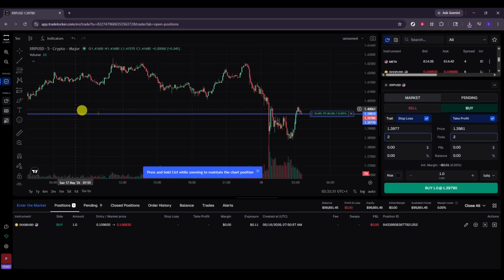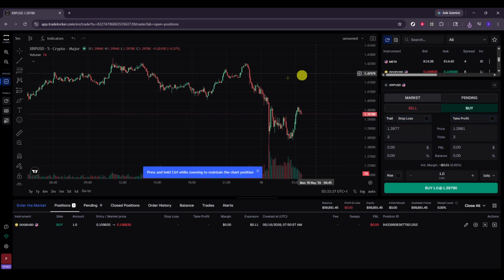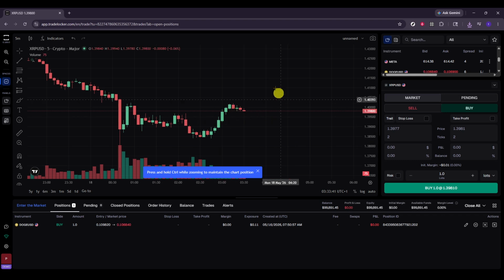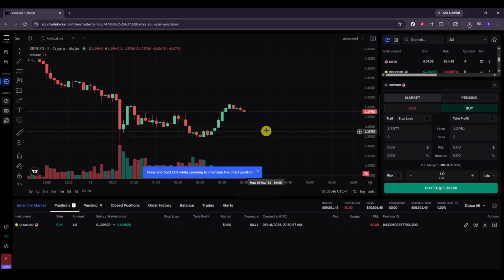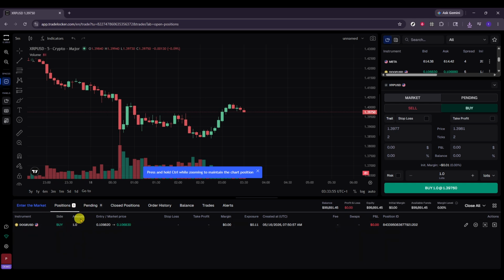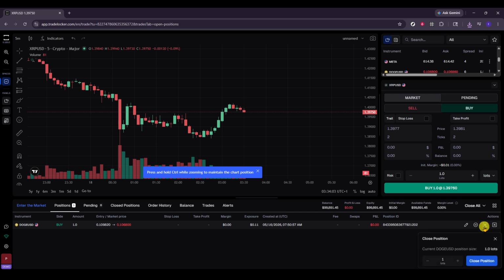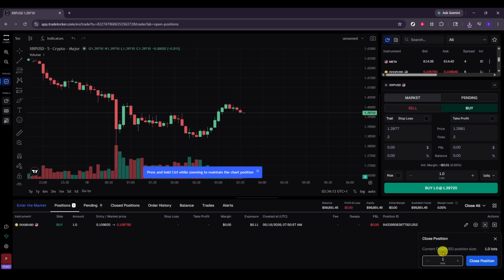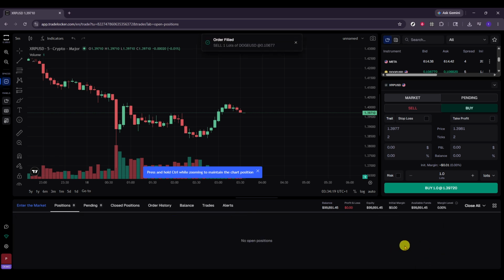How To Take Partial Profit On TradeLocker (2026) (Complete Guide)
Learn how to take partial profit on TradeLocker in this beginner-friendly tutorial. This guide shows you how to close part of your trades, lock in profits, and manage your positions more effectively using TradeLocker trading tools. Perfect for traders who want better risk control and consistent profit management.